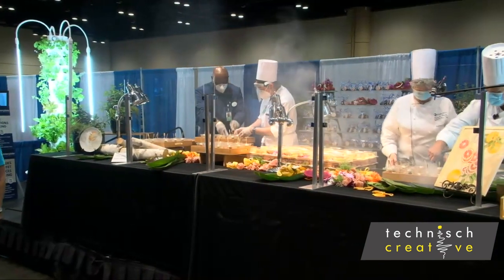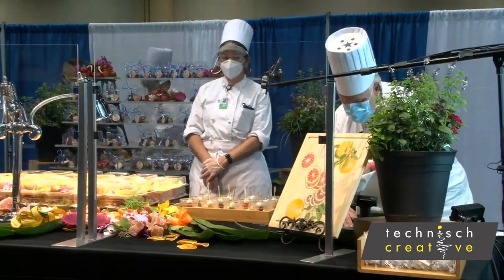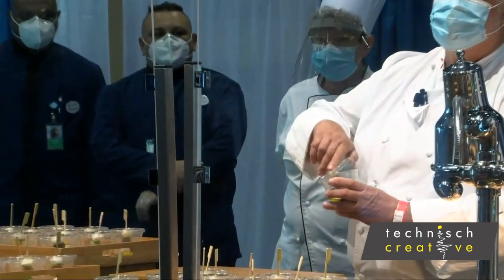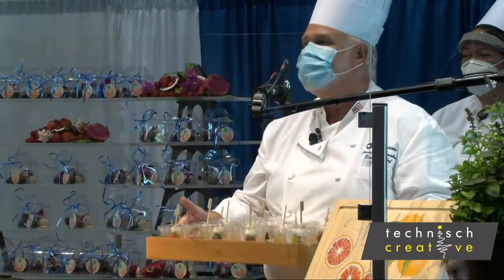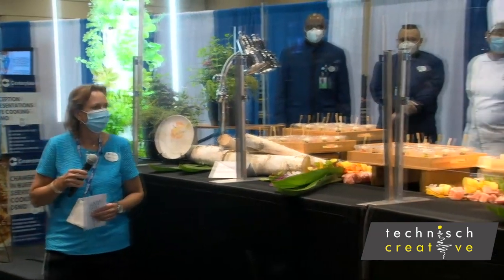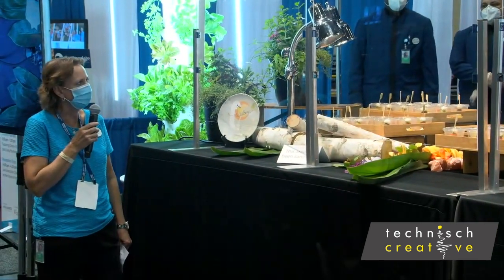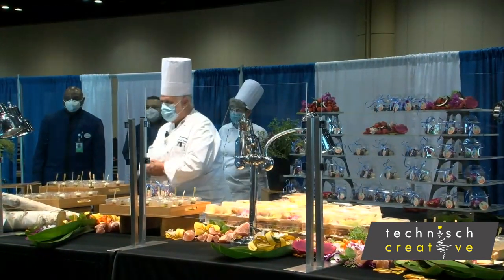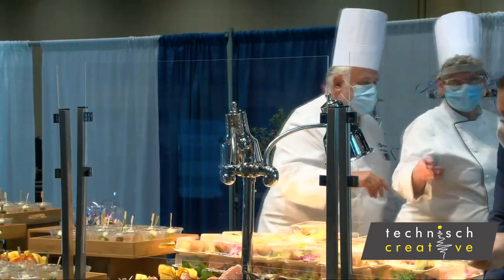CENTERPLATE LIVE COOKING DEMO 4PM